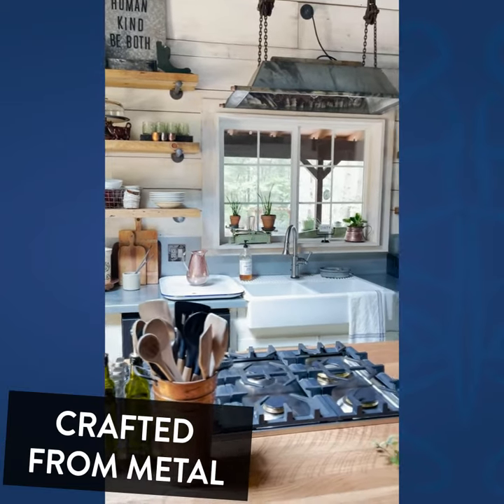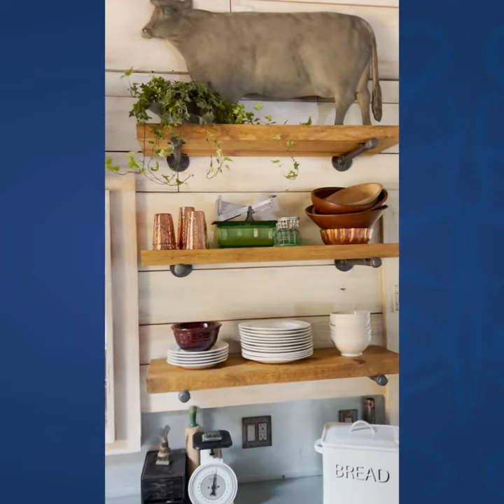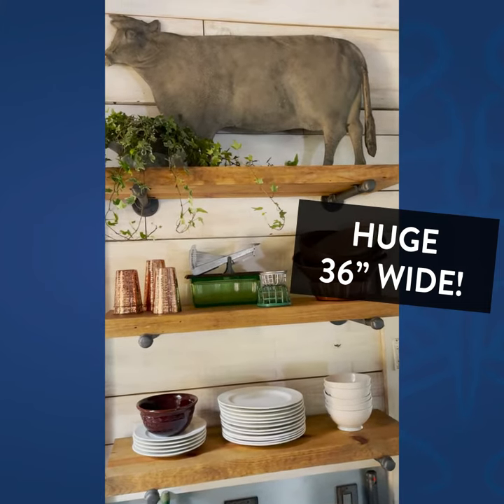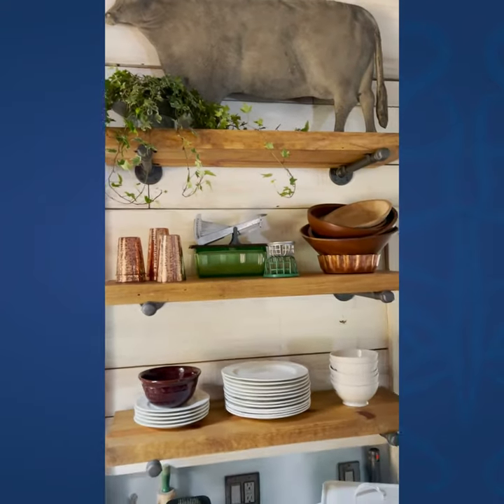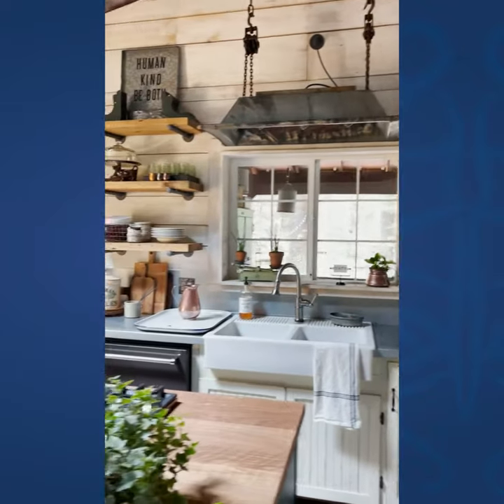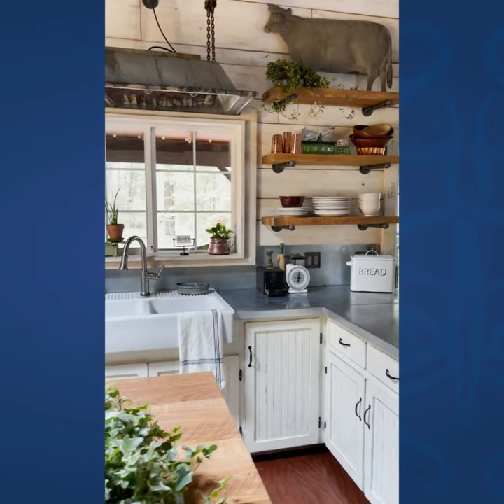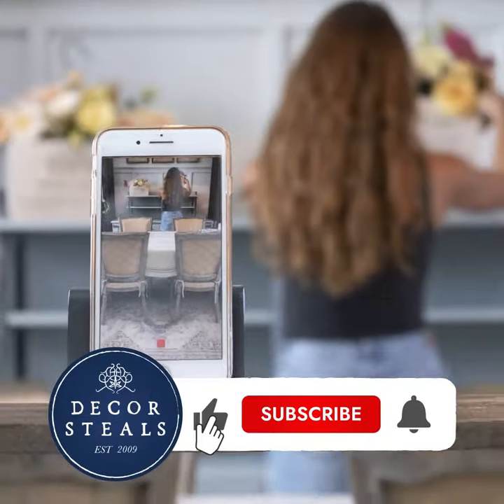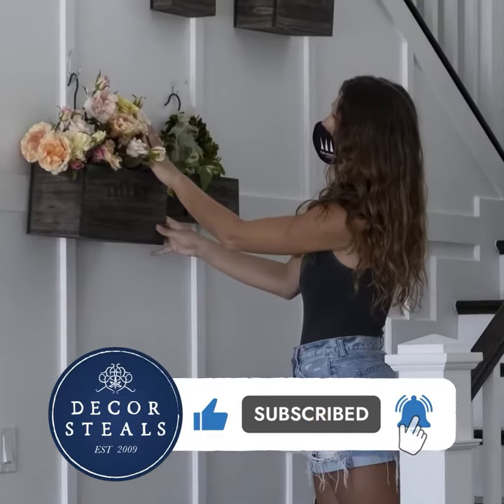Decor Steals' HU"MOOOOO"NGOUS Distressed Metal Cow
00:00 Intro
00:09 Product features and use
00:58 thank you

Thank you to our friend @jagcagdesign for the great video!